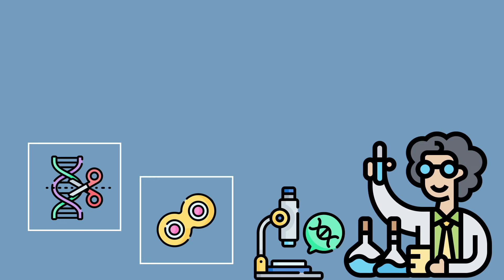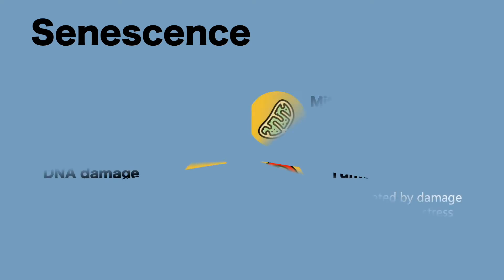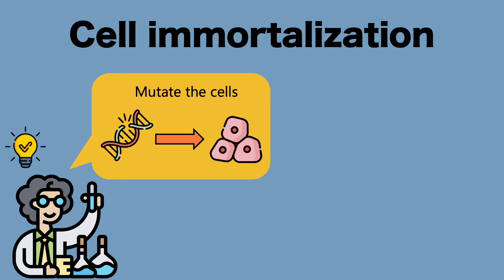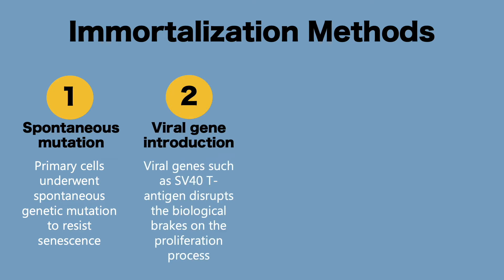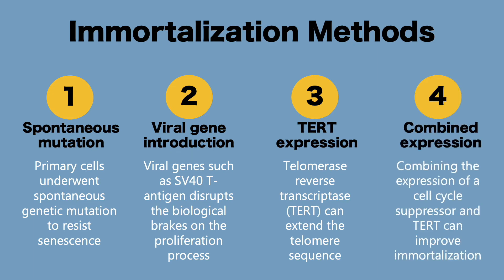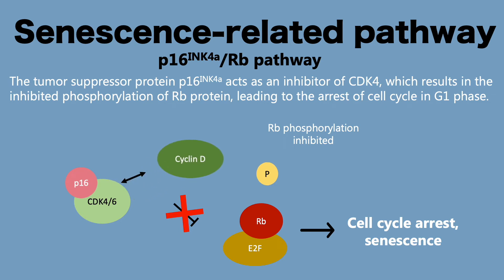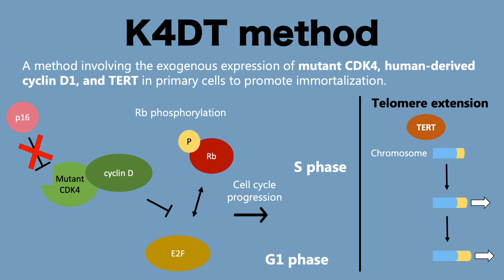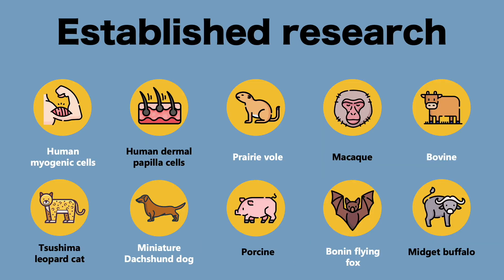Cell Immortalization: K4DT Method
令和3年度次世代アグリイノベーション研究センターとの連携による「知」と「技術」の教育事業により作成した岩手大学の先端研究を紹介する動画（英語）を作成いたしました。
興味のある方は是非ご覧ください。

SDGs目標：3, 9, 12